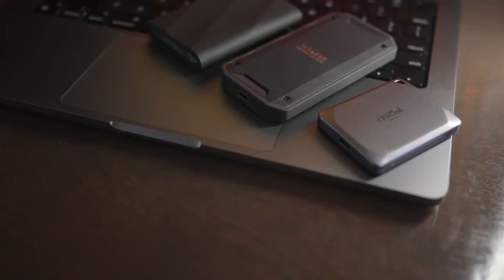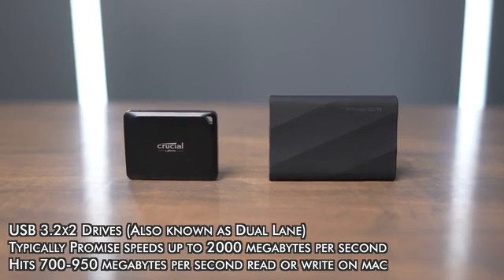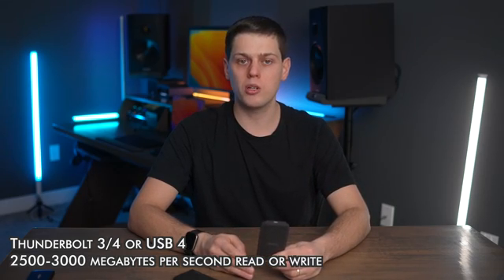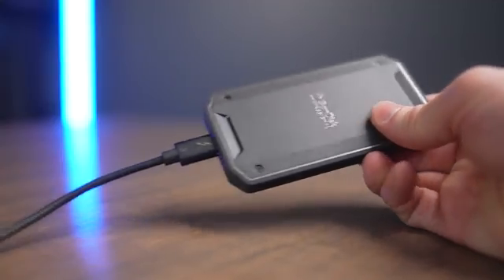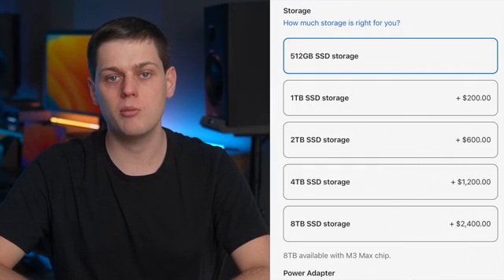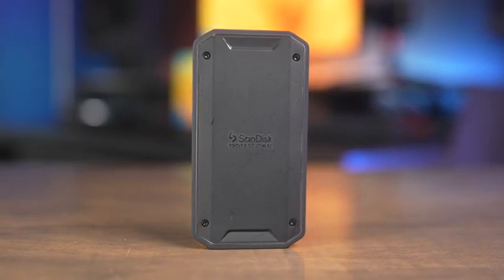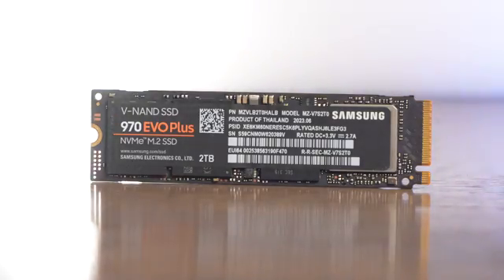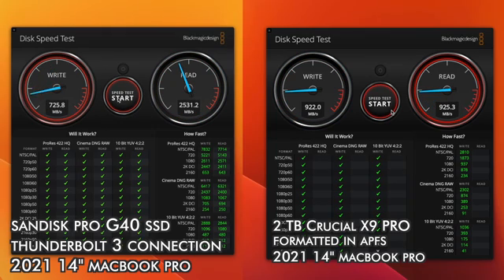Ultimate External SSD Buying Guide for Mac Users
If you are using a mac, you really need to make the right choice when buying an external SSD, mainly because macs do not support USB 3.2x2. In this video we talk about the different specs to look into with SSDS, real world speed tests, and my personal favorite SSDS whether you are a consumer, prosumer, or professional.

Best Performing SSD
Best Budget SSD
Larger but slightly more durable

Shot with this Camera
Shot with this Lens

0:00 - Introduction
0:11 - SSD Speed Classes
0:13 - USB 3.2
1:04 - USB 3.2 Gen 2 (Dual Lane)
1:58 - Thunderbolt 3/4 & USB 4
2:28 - Thunderbolt Drives for Professionals
3:26 - Apple SSD Prices & Alternatives
4:46 - Avoiding Enclosures & NVME Drives
6:02 - Apple SSD vs External SSD Performance
6:47 - Expanding Storage Needs
7:49 - Summary & Recommendations
8:29 - Conclusion